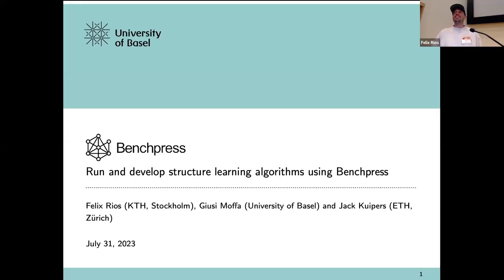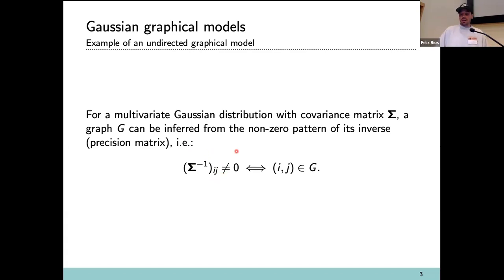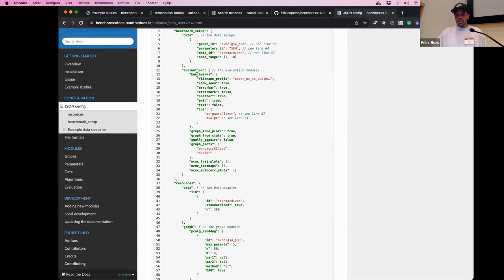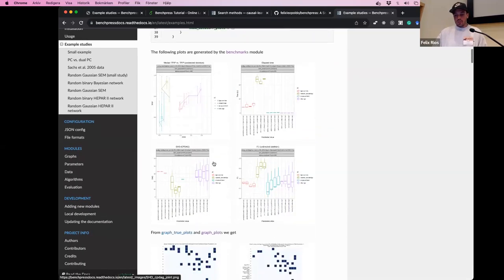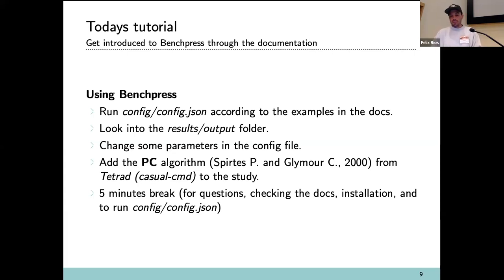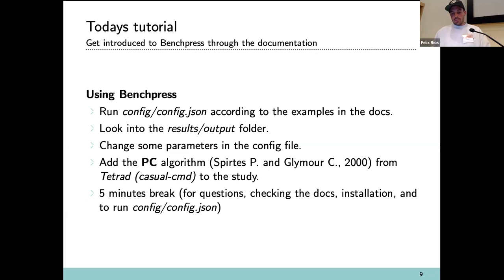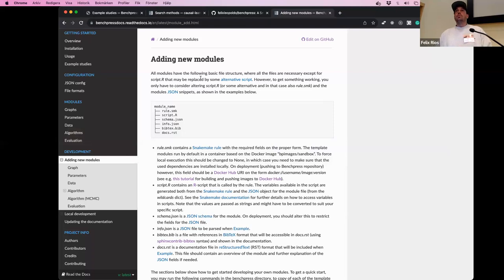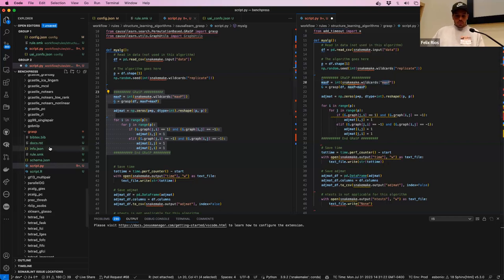UAI 2023 Tutorial: Structure Learning Using Benchpress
"Structure Learning Using Benchpress"
Felix L. Rios, Giusi Moffa, Jack Kuipers

Describing the relationship between the variables in a study domain and modeling the data-generating mechanism is a fundamental problem in many empirical sciences. Probabilistic graphical models are one common approach to tackle the problem. Learning the graphical structure for such models (sometimes called causal discovery) is computationally challenging and a fervent area of current research with a plethora of algorithms being developed. To facilitate access to the different methods we present Benchpress, a scalable and platform-independent Snakemake workflow to run, develop, and create reproducible benchmarks of structure learning algorithms for probabilistic graphical models. Benchpress is interfaced via a simple JSON file, which makes it accessible for all users, while the code is designed in a fully modular fashion to enable researchers to contribute additional methodologies. Benchpress provides an interface to a large number of state-of-the-art algorithms from libraries such as BDgraph, BiDAG, bnlearn, gCastle, GOBNILP, pcalg, scikit-learn, and TETRAD as well as a variety of methods for data generating models and performance evaluation. Alongside user-defined models and randomly generated datasets, the workflow also includes a number of standard datasets and graphical models from the literature. In this tutorial, the attendees will be shown how to use Benchpress in practice.